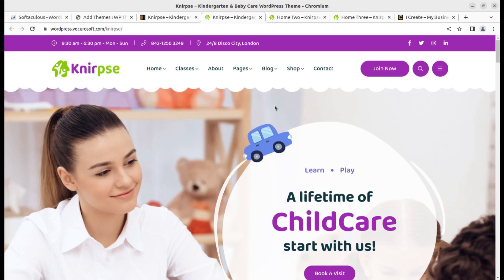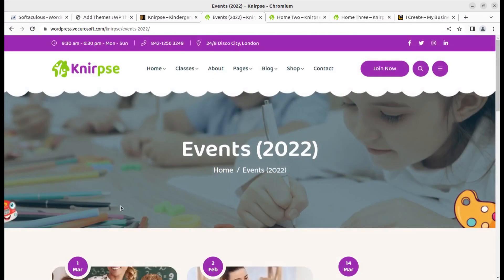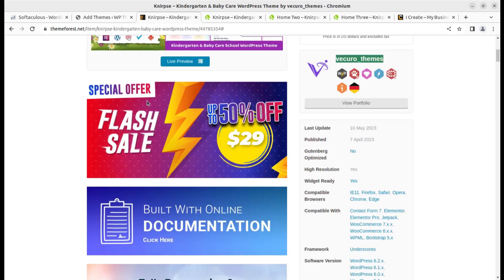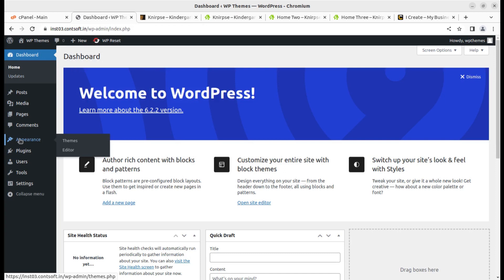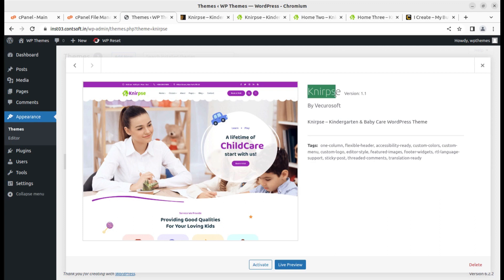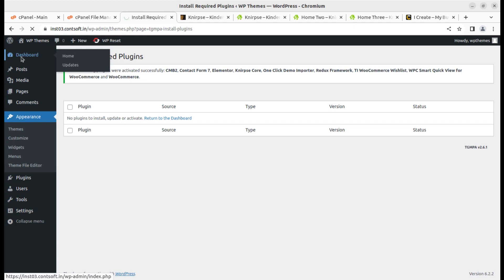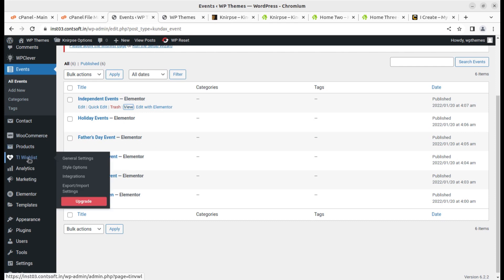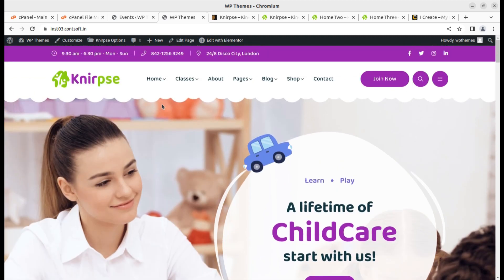Kindergarten Preschool Website | Baby Care, Kids Activity Elementor Theme | Knirpse WordPress Theme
Are you looking forward to building a site for kids and their parents? Have you been thinking about its launch for quite a while?

Knirpse is a beautiful Kindergarten & Baby Care WordPress for kids and educational people.

Knirpse WordPress Theme is an Elementor-based Education & Baby Care WordPress Theme. It is optimal for training centers, academy, school, preschool, college, university, online instructor and teacher profile online & portfolio, driving school, music school, drawing & art school, language school and online learning suitable , websites of cultural schools and sports schools.